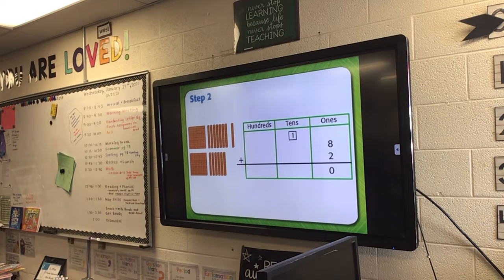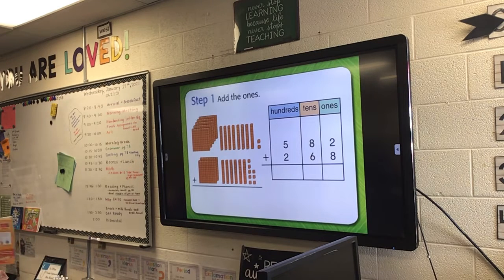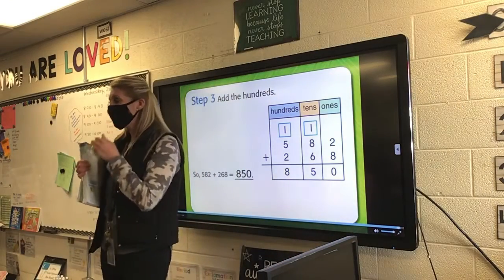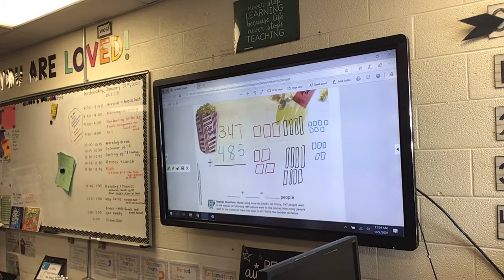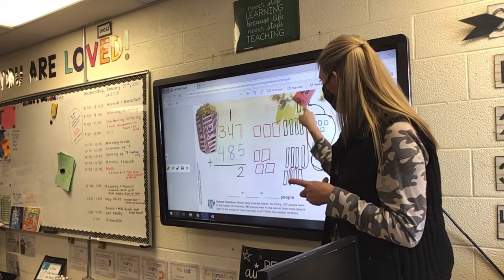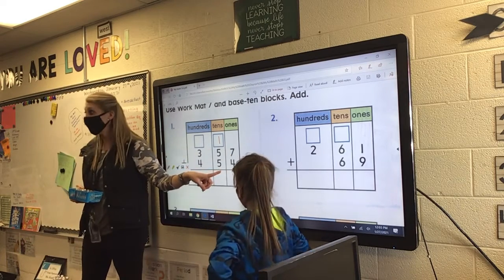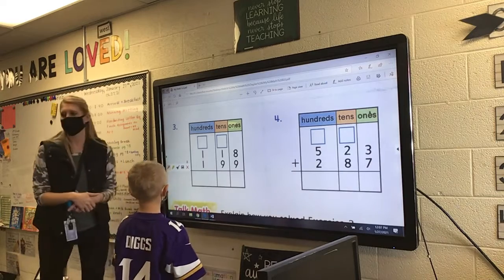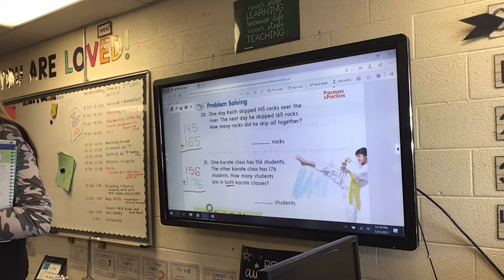01-27-21 Math: Lesson #7 "Add Three-Digit Numbers" pg. 383-388